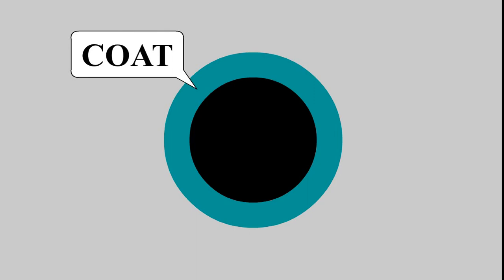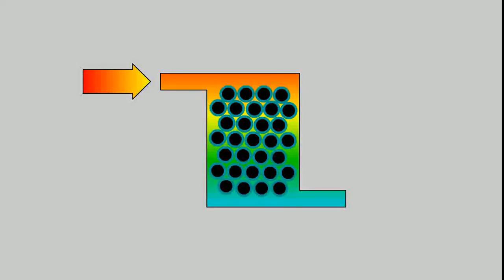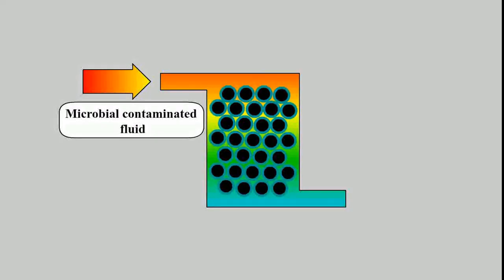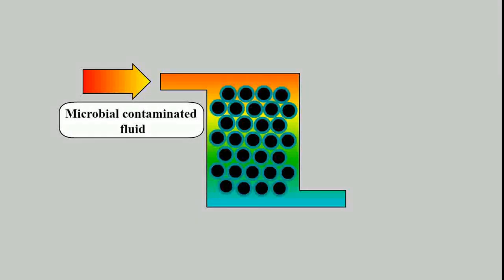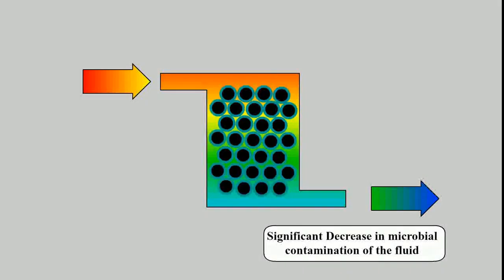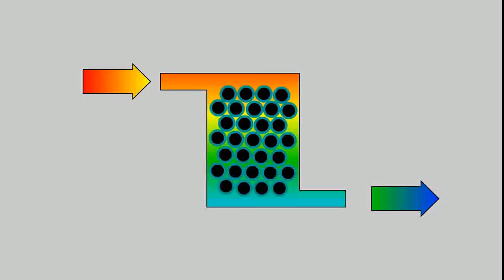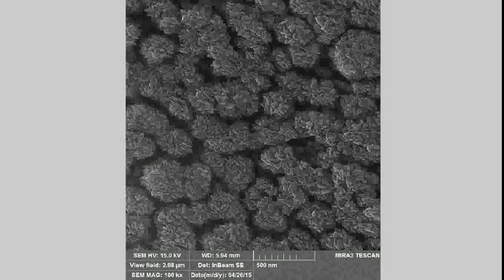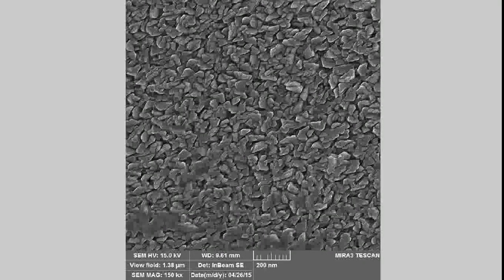An idea on how to make relatively inexpensive antimicrobial filter/s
First of all I want to apologize for grammatical mistakes in my speech (I am not a native English speaker ;-) )
Second I forgot to mention that antimicrobial activity is also observed in CuO nano-particles (one way you can deposit thin layers of CuO on your desired surfaces is by using reactive-sputtering methods).
Sources for further study:
1.Materials Letters Volume 128 issue 2014, Subramanian, B._ Anu Priya, K._ Thanka Rajan, S._ Dhandapani, P. -- Antimicrobial activity of sputtered nanocrystalline CuO
2. Materials Science and Engineering- C Volume 31 issue 7 2011
V. Stranak; H. Wulff; H. Rebl; C. Zietz; K. Arndt; R. Bogdanowic -- Deposition of thin titanium–copper films with antimicrobial effect by advanced magnetron sputtering methods
3. Cioffi, Nicola; Rai, Mahendra -- Nano-Antimicrobials __ Synthesis and Antimicrobial Activity of Copper Nanomaterials

and you can find more on the internet.
And if you are interested how I deposited a thin layer of Copper on the glass balls, please